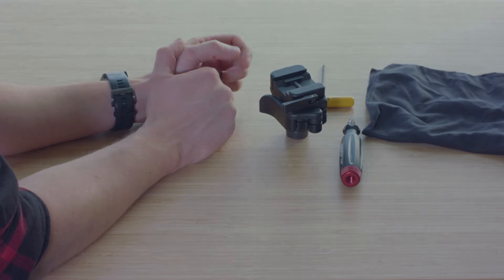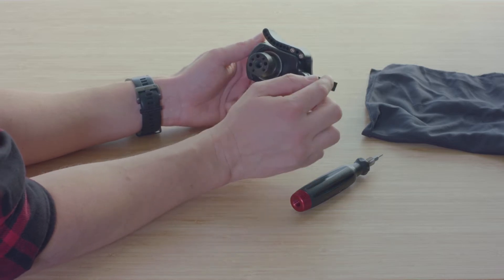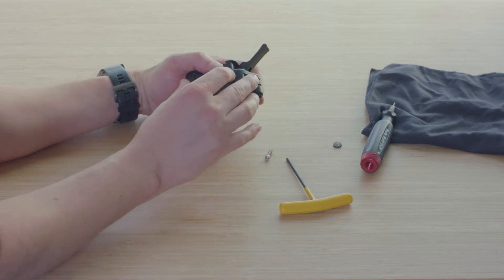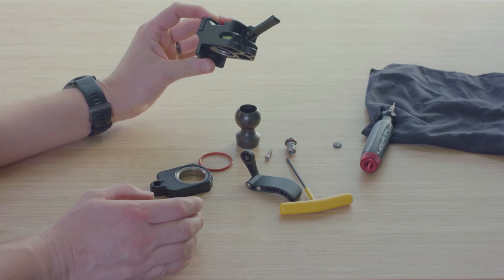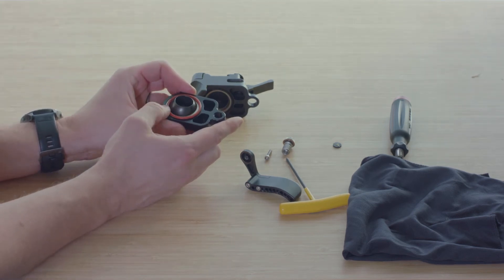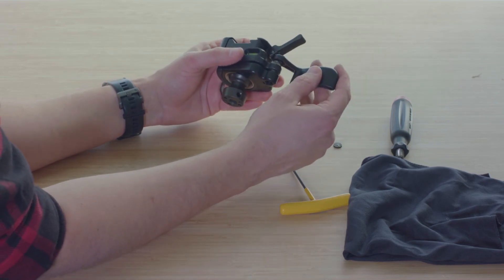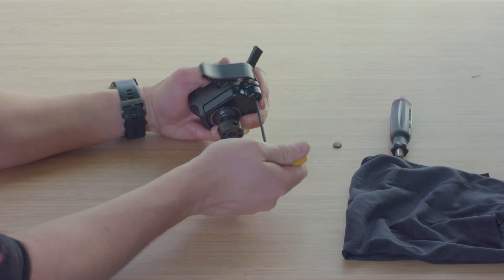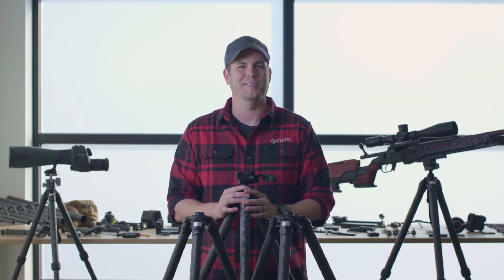Anvil 30 Gen 2 (Non-ARC) - Part 2: Timing and Cleaning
The first of its kind RRS SOAR Anvil-30 Ballhead is purpose-built for heavy equipment support from the ground up. We added our patent-pending dual clamp system able to clamp both the RRS Dovetail standard and Picatinny rails in the same unit. We also removed extra knobs/adjustment settings under-utilized in the industry. The Anvil-30 is as rigid as a leveling base but articulates like our popular photography ballheads while minimizing the limitations of each system. We designed this as a lightweight setup and realized its heavy duty potential.

The Anvil-30 is available in a tripod package with a TFCT-34 or TFCT-24L.